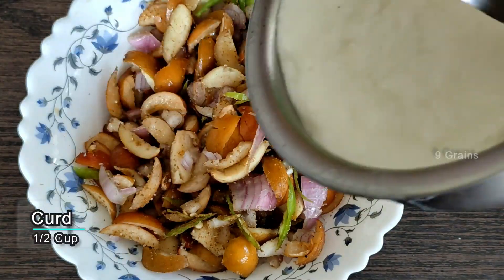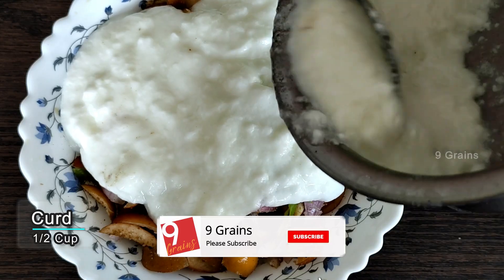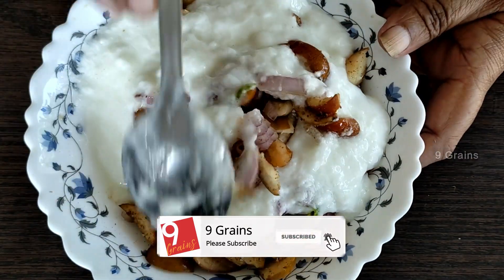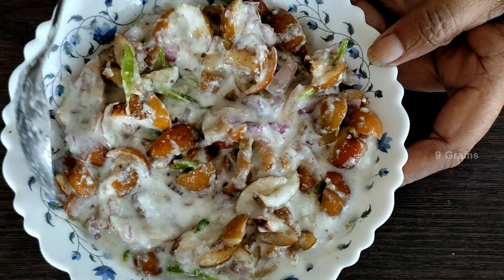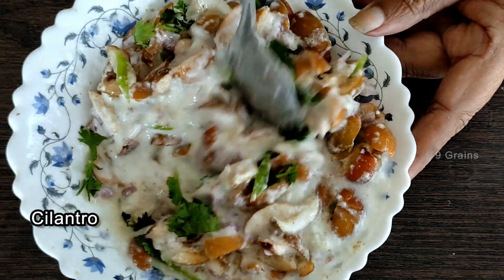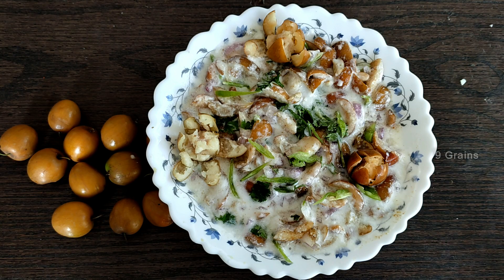Jujube Fruit Raita 👌😋| Regi Pallu Raita | రేగి పండు పెరుగు పచ్చడి | 9Grains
Hello everyone, welcome to 9Grains.
today's recipe is Jujube Fruit Raita,
very easy and yummy, very tasty Indian recipe must try.